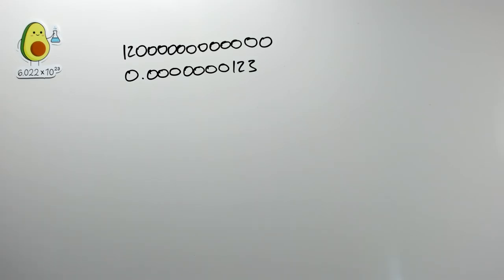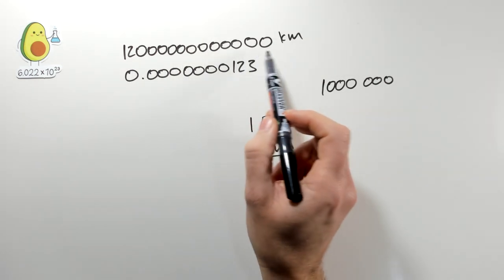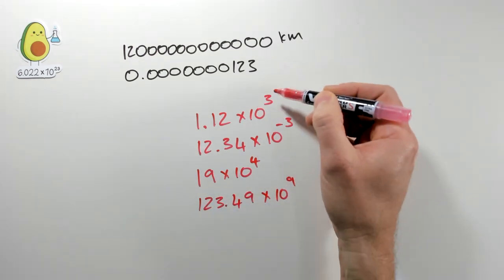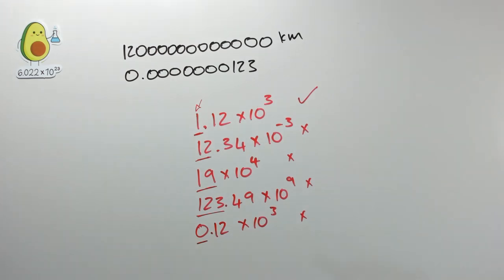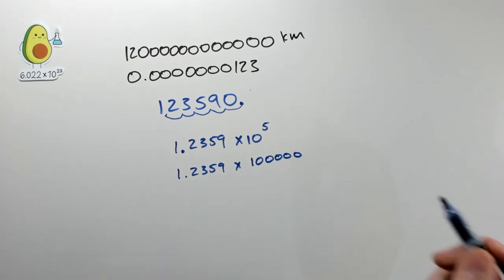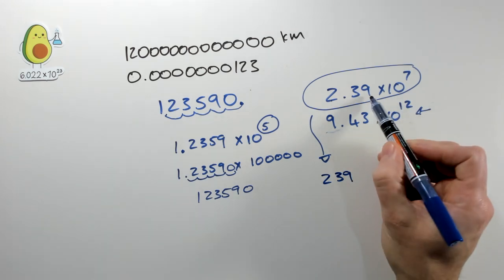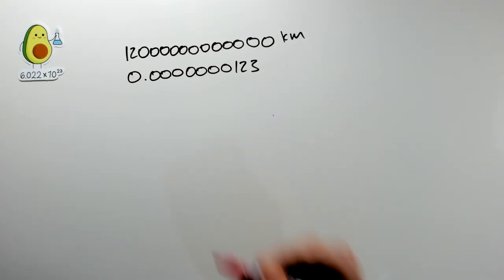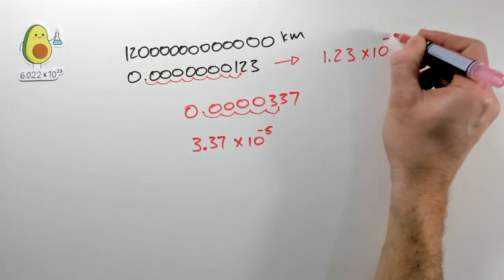Standard form notation (aka scientific notation)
In this video we'll take a look at standard form and why we we use it.